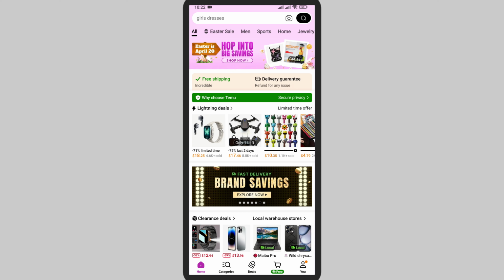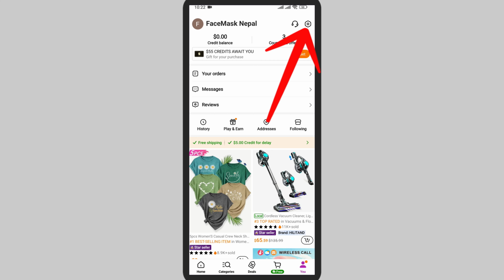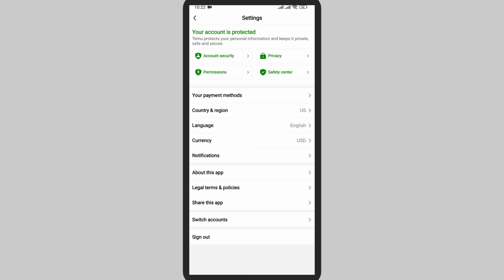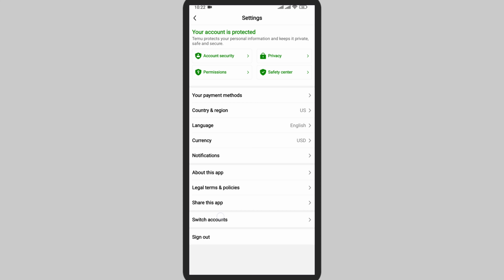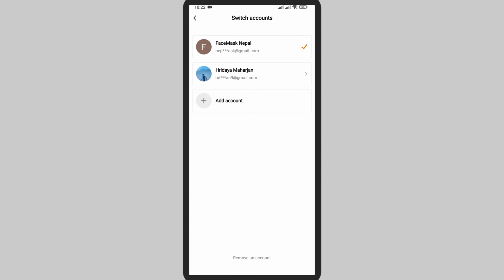How to Change Account in Temu 2025?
Want to change your Temu account details? Whether you're looking to switch your email, update your phone number, or change login methods, this easy step-by-step guide shows you exactly how to update or manage your Temu account settings. Learn how to modify your Temu profile securely and quickly, all from your Android or iPhone device.

Perfect for both new and experienced users who shop regularly on Temu!